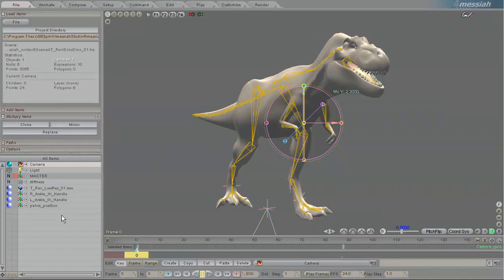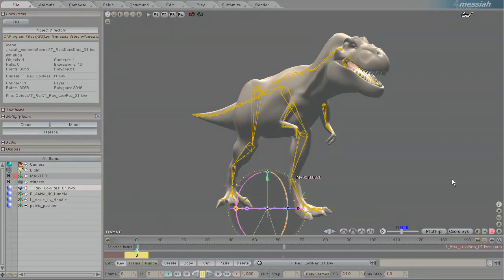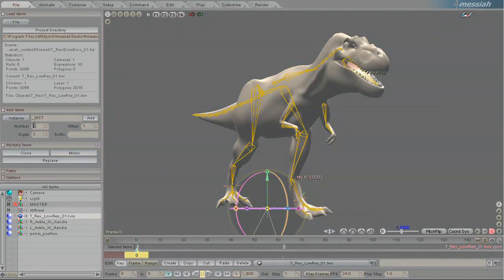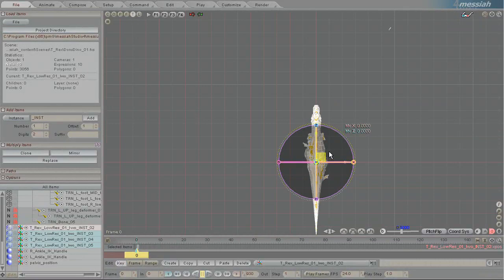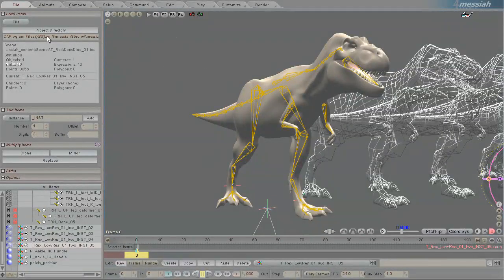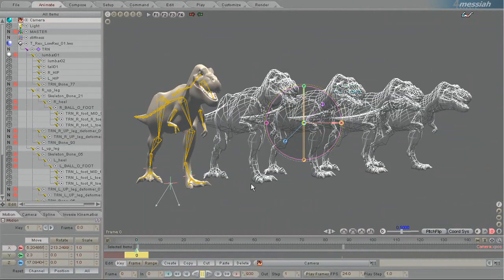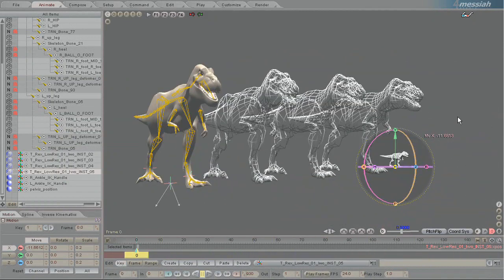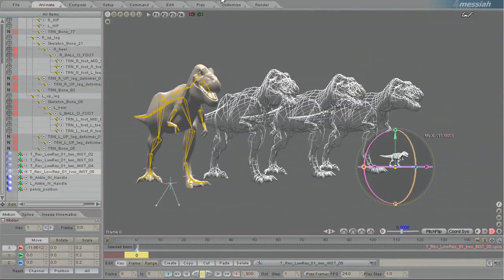Messiah Studio - Basics Of Instancing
This video teaches the basics of instancing in Messiah Studio.